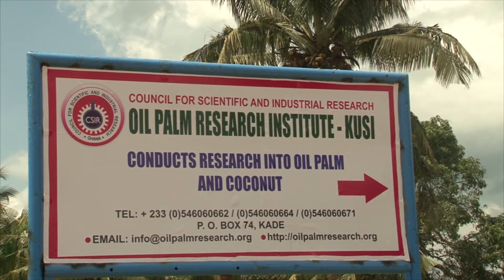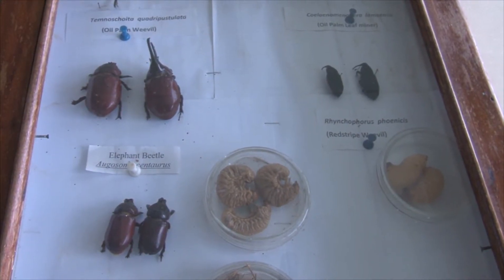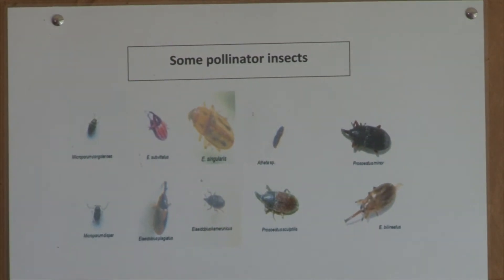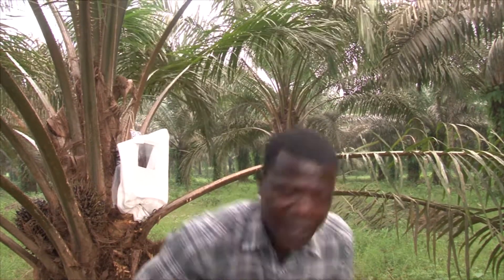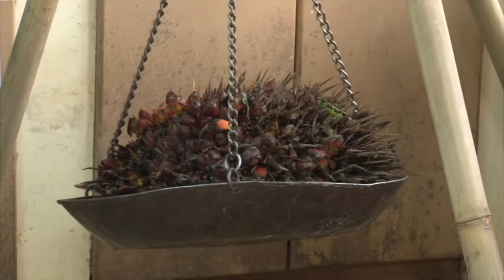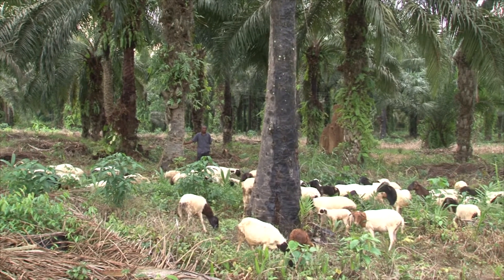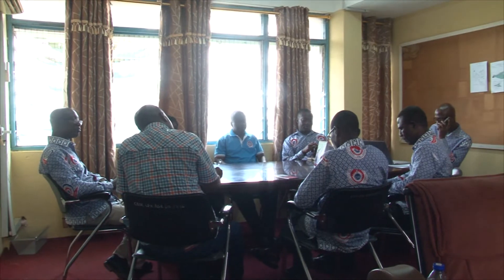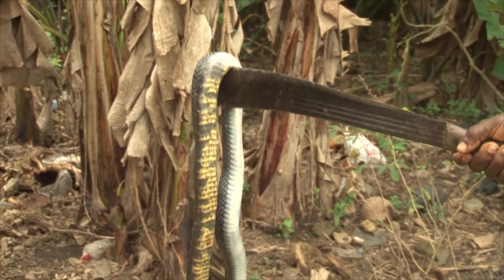Palm fruits demonstration .CSIR - Oil Palm Research Institute (OPRI)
CSIR - Oil Palm Research Institute (OPRI) shows how palm fruits are planted and nurtured before harvesting.